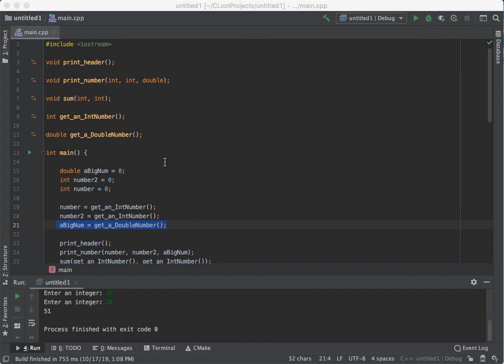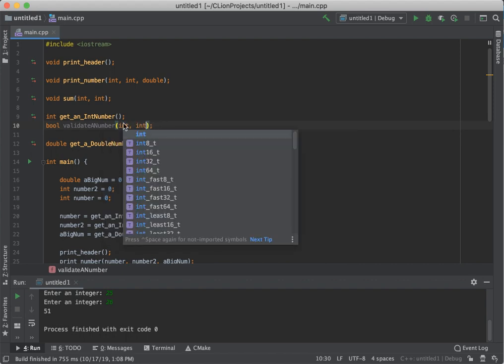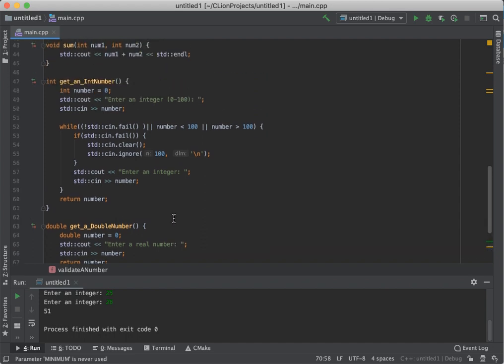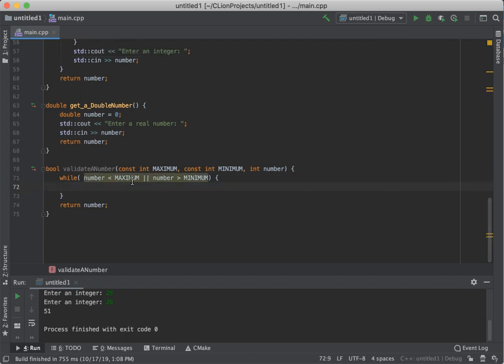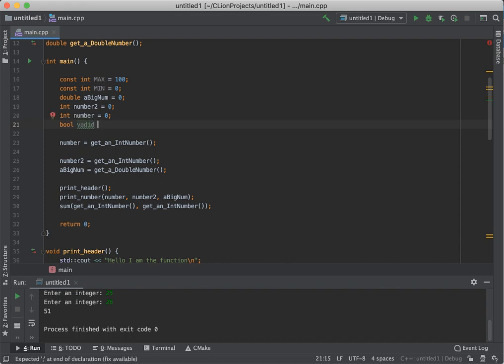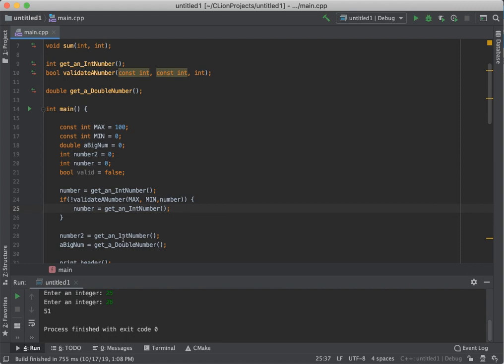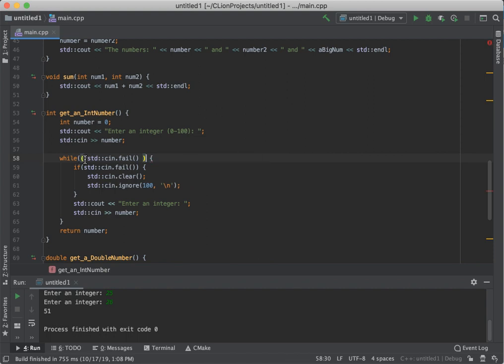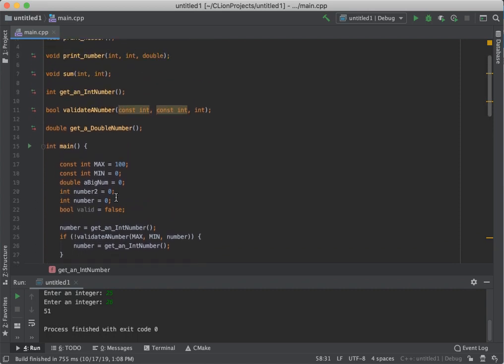Forty Five - Boolean returning functions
This example modifies example 44 uploads validation function to allow reuse for range validation. It splits the get success from the range validation.